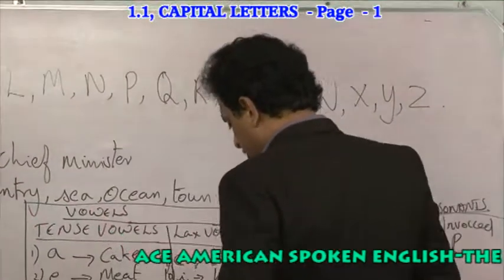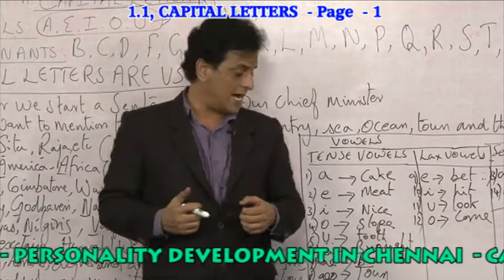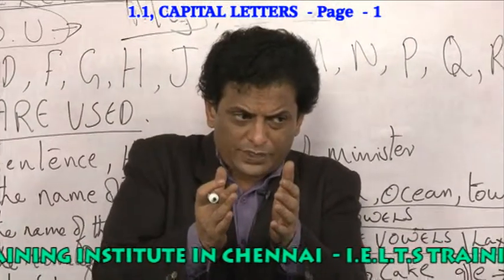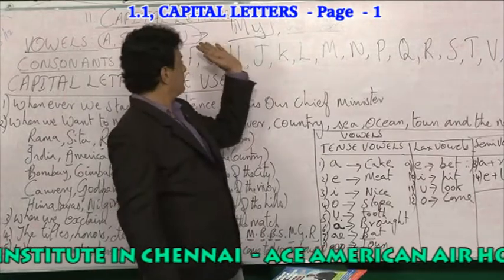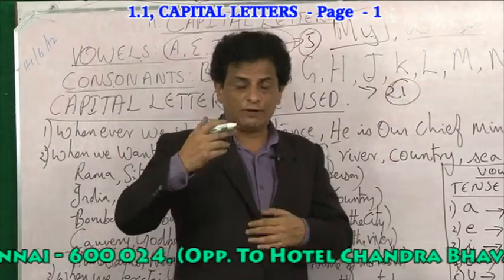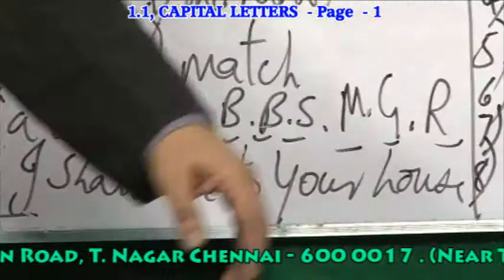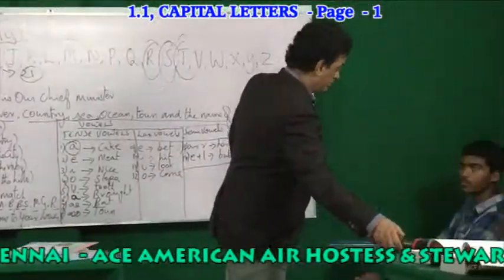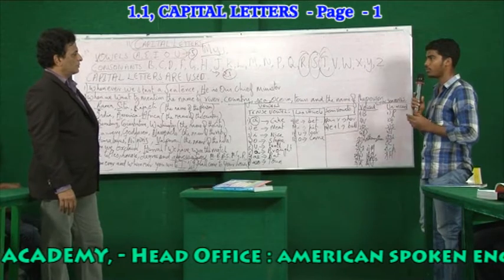ENGLISH GRAMMAR TRAINING INSTITUTION IN CHENNAI - CORPORATE WORDS